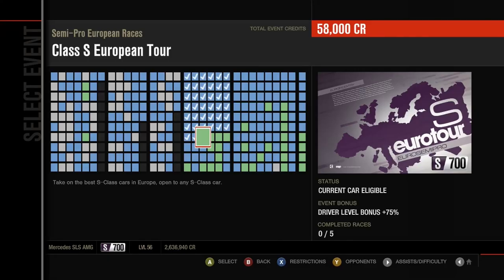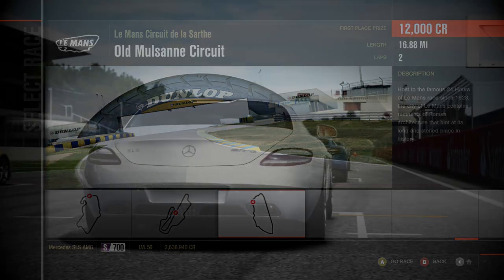Forza Motorsport 4 Playthrough - Class S European Tour - Episode 45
Chapters:
00:00 - Intro
00:53 - Hockenheimring
09:02 - Circuit de Catalunya
17:56 - Silverstone
26:53 - Mugello
36:30 - Le Mans Circuit